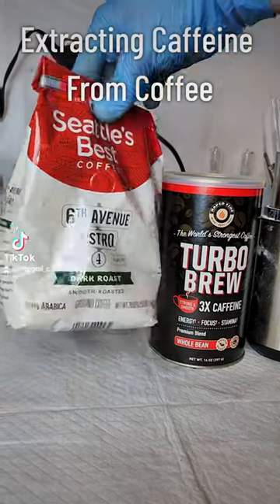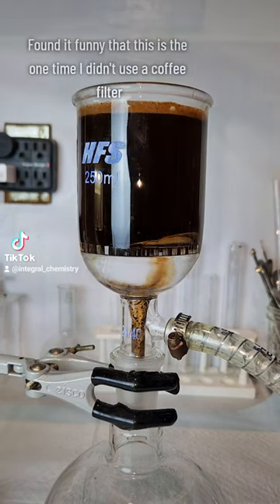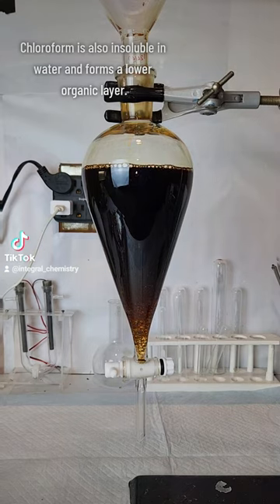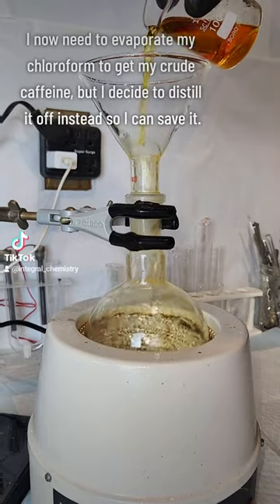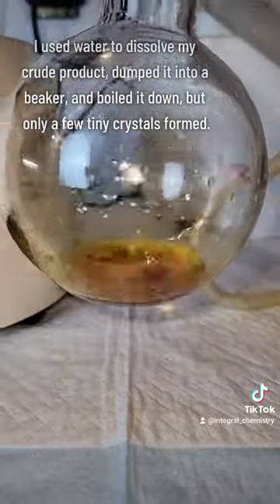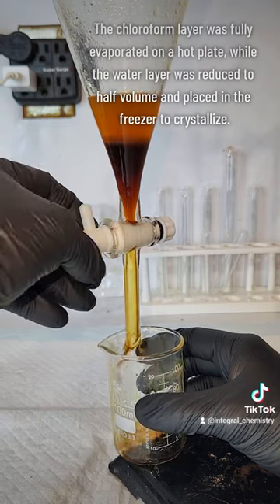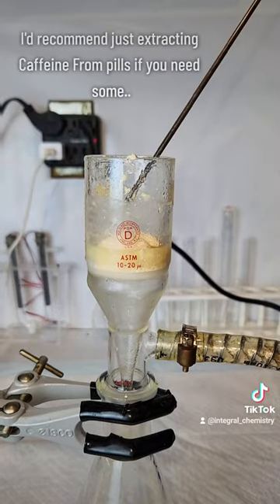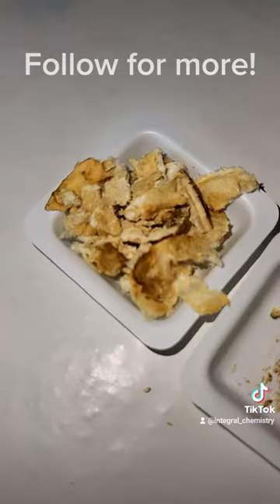Taking Caffeine out of Coffee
Done just for fun. If you want caffeine it is far easier to just extract it from caffeine pills.
Also you could likely purify the end product through sublimation rather than recrystallization.

Materials Required:
-Coffee
-Chloroform
-Diethyl Ether

Key Hazards: Chloroform is toxic and a suspected carcinogen, diethyl ether is extremely flammable